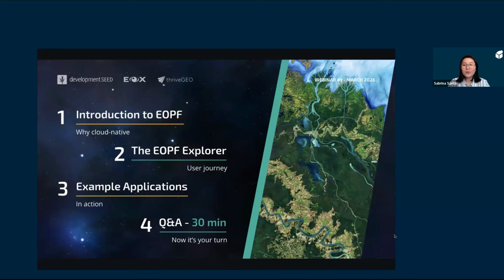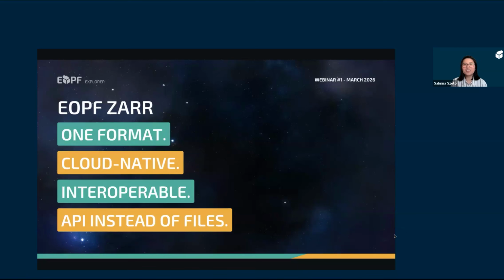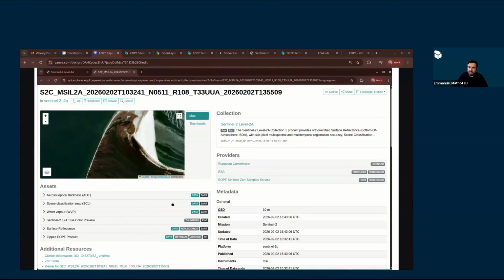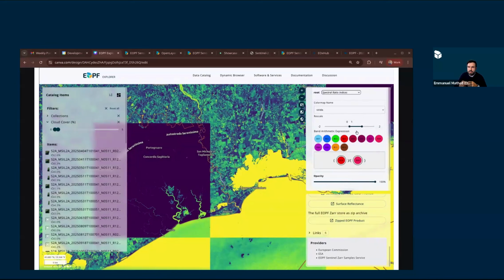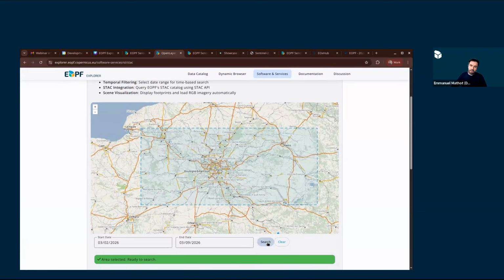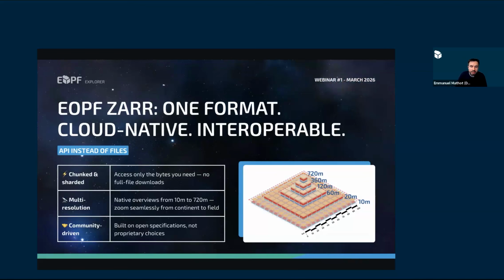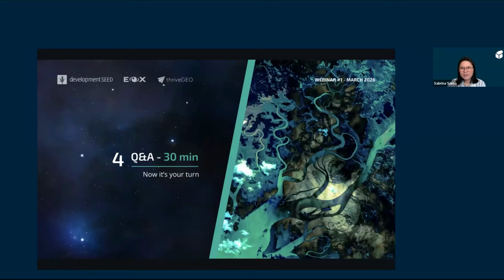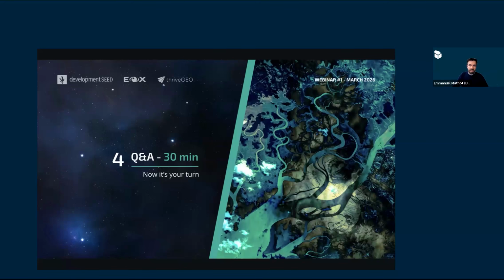Cloud-Native Sentinel Data: EOPF Sentinel Zarr Explorer Launch Webinar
This webinar marks the official launch of the EOPF Sentinel Zarr Explorer, a new platform enabling cloud-native visualisation of Copernicus Sentinel data directly in the browser.

In this session, experts from ESA, Development Seed, EOX, and thriveGEO demonstrate how GeoZarr-formatted Sentinel data can be explored instantly without downloads or preprocessing. The Explorer shows how open-source technologies enable fast, scalable access to Earth observation data.

The webinar walks through the full workflow: from STAC-based discovery to real-time visualisation and storytelling with satellite imagery.

What you’ll see in this webinar
- Browsing Sentinel data using STAC catalogs
- Real-time visualisation of Sentinel imagery in the browser
- Dynamic band combinations and rapid data screening
- Cloud-native workflows powered by GeoZarr
- Open-source tools including OpenLayers, GDAL, and TiTiler
- Zarr is the planned future distribution format for Copernicus Sentinel data.

The EOPF Explorer demonstrates how cloud-native data formats enable faster access, scalable analysis, and interactive exploration of Earth observation datasets.

Upcoming webinar
📅 April 20 | 15:00-16:00 CET

Join our online workshop exploring advanced analysis workflows using Sentinel Zarr data, including server-side visualisation and analytical tools such as TiTiler and openEO.